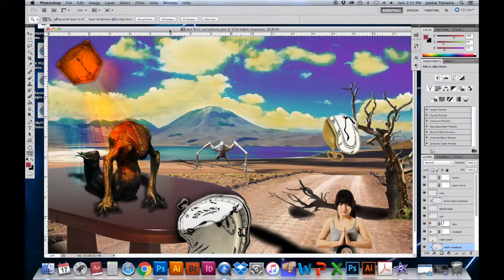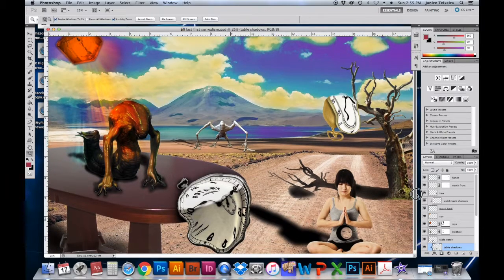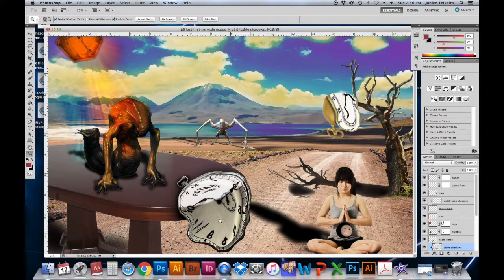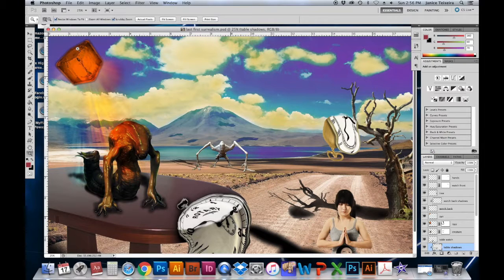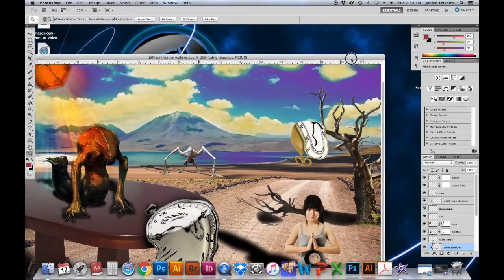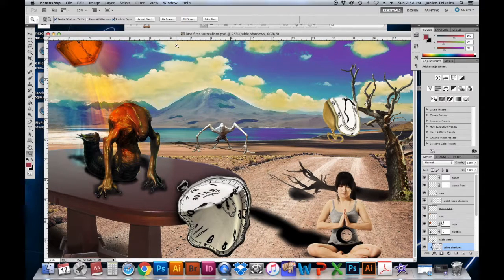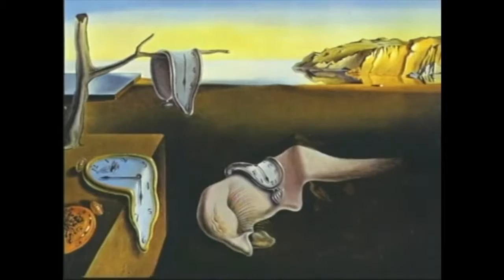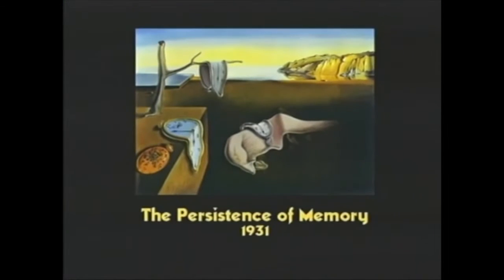Video 13 2 Level 1 Surrealism